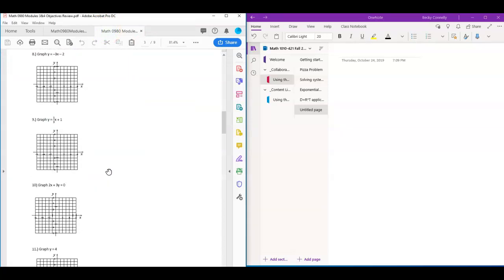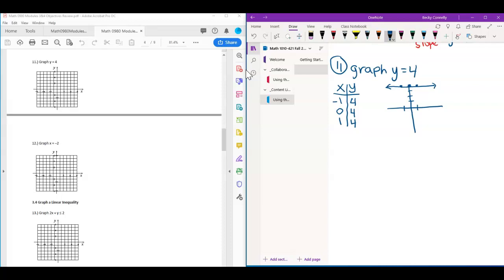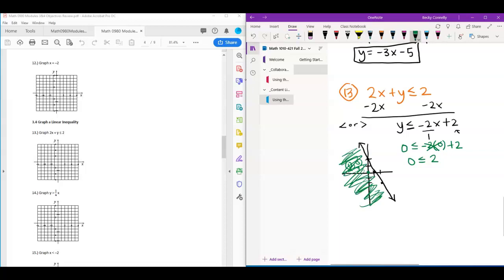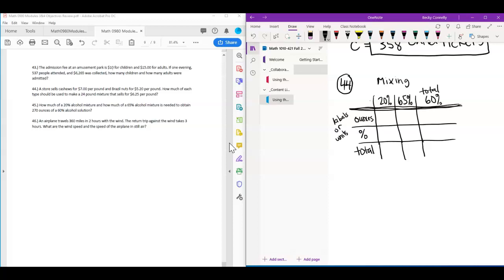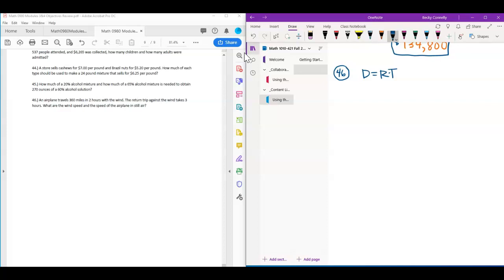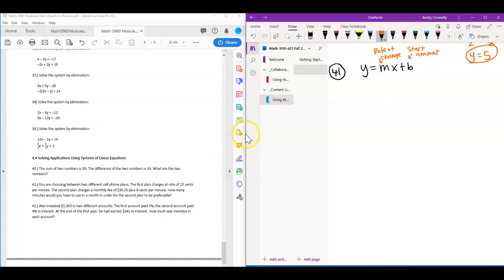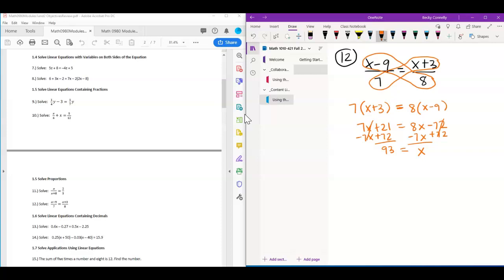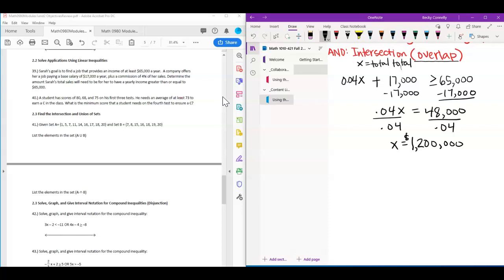Math 980 Exam #2 Review